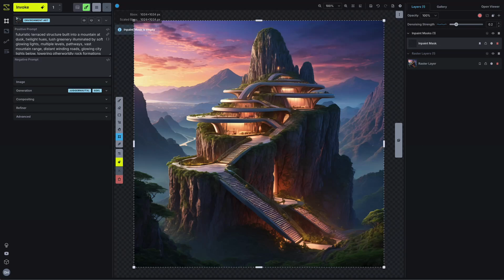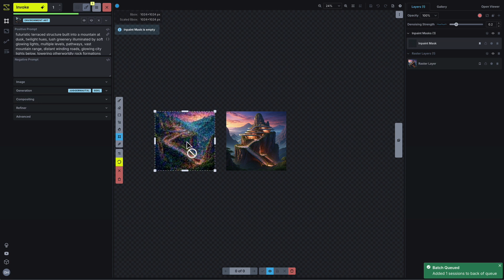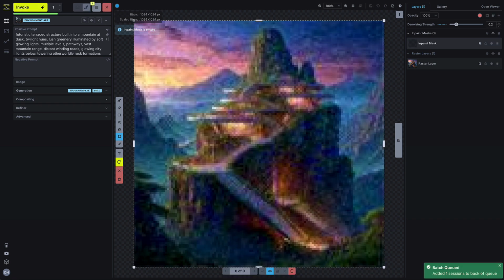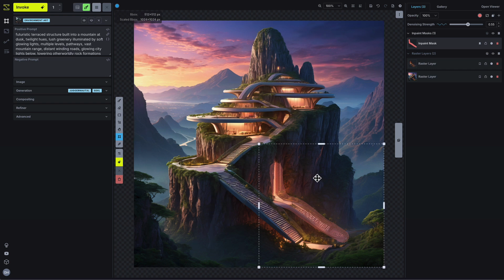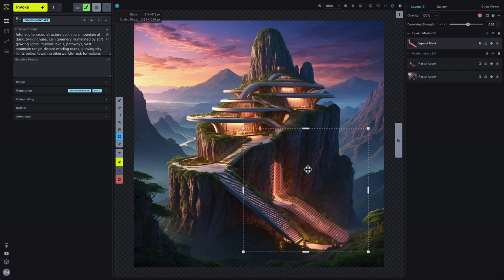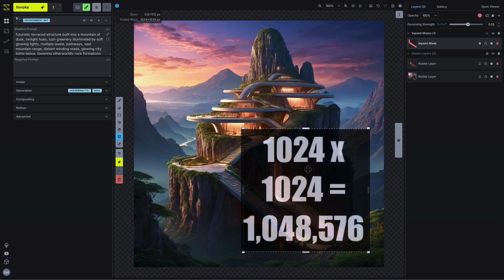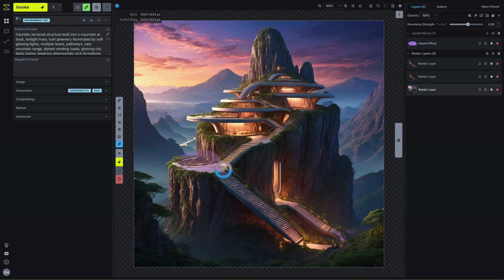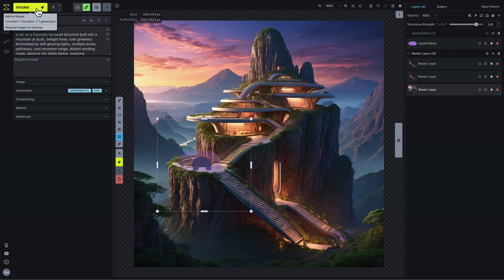Creating and Composing on Invoke's Canvas (Getting Starting Series #5)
In this "Getting Started" series video, we cover the basics of creating and composing on the canvas, including the bounding box, inpainting, outpainting, and adding and removing objects.

00:00 Introduction
00:05 The Bounding Box
00:57 Inpaint Masks
01:35 Scaling Bounding Box for Higher Resolution
02:03 Inpaint Masks to Add Objects